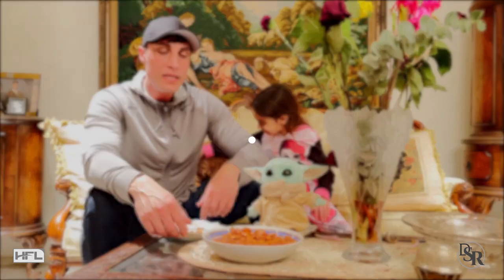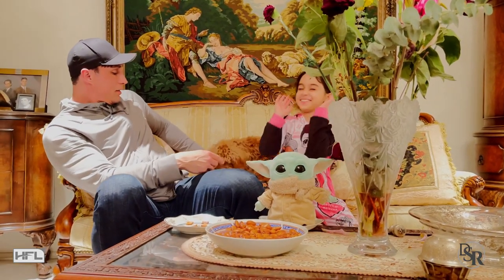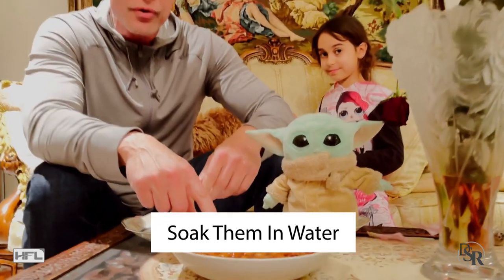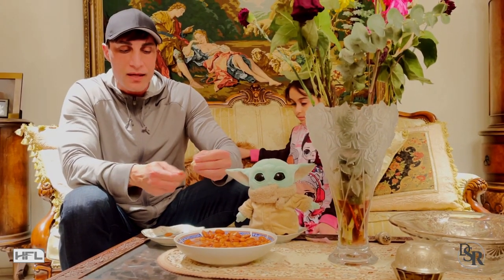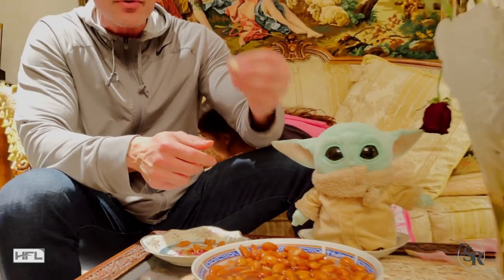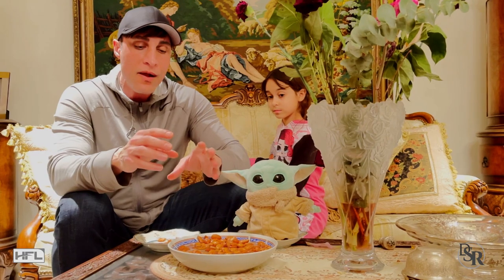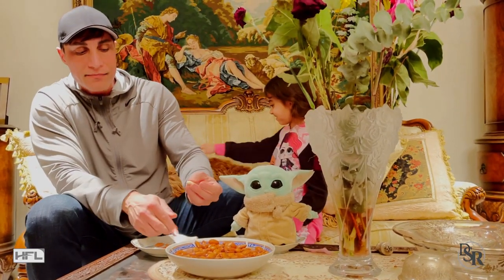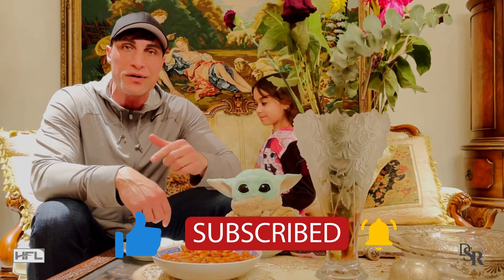Never Eat Almonds Unless You Do THIS!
In this video you'll see what is the healthiest way of eating almonds!

Thanks
DrSamRobbins